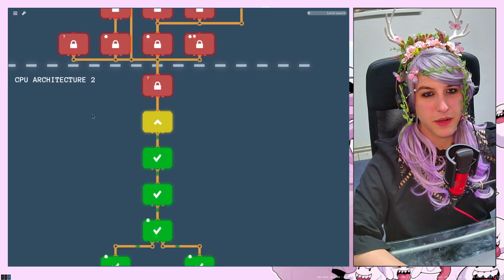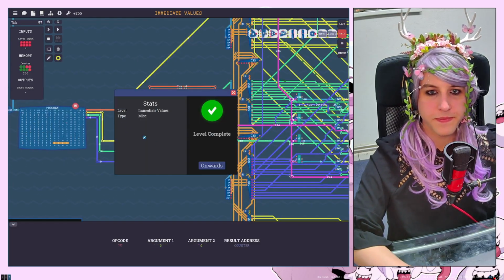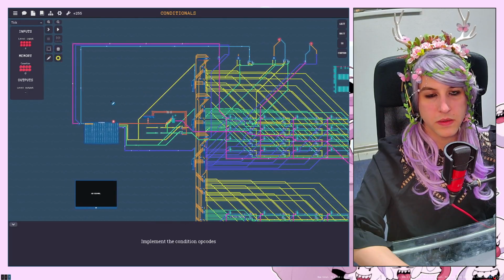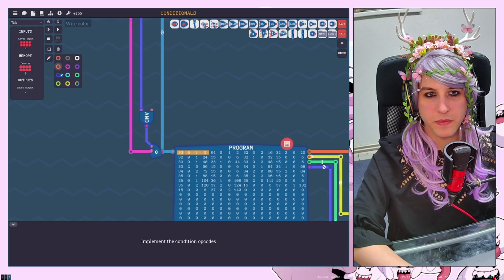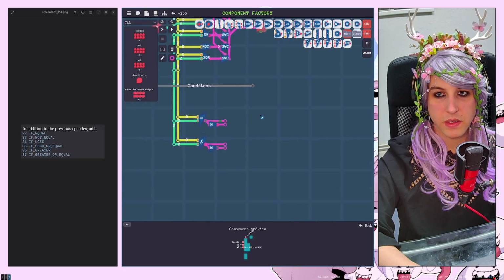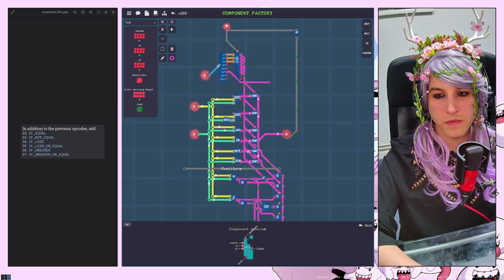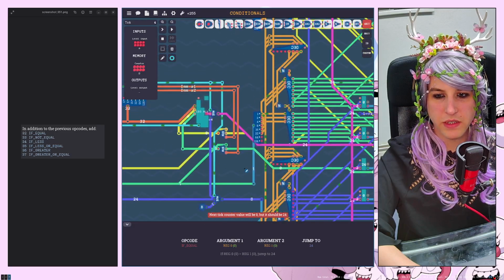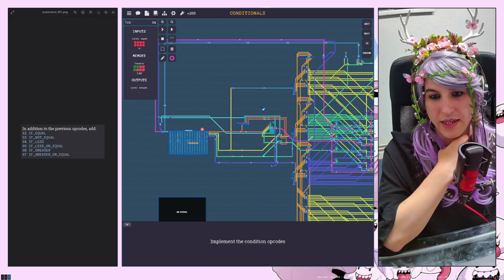Assembler fundamentals using Turing complete 016